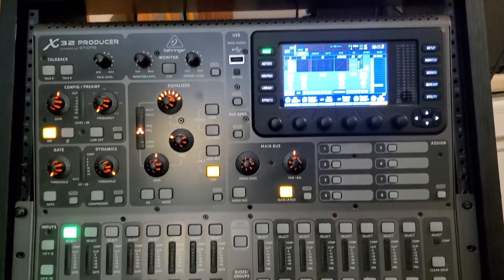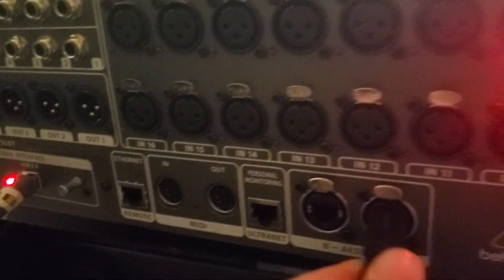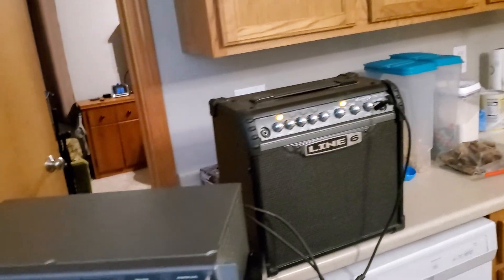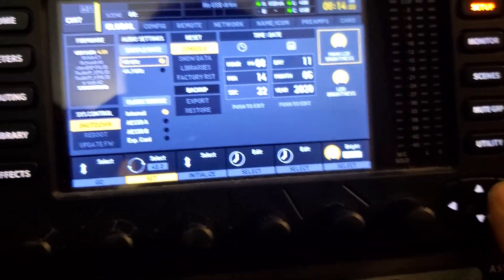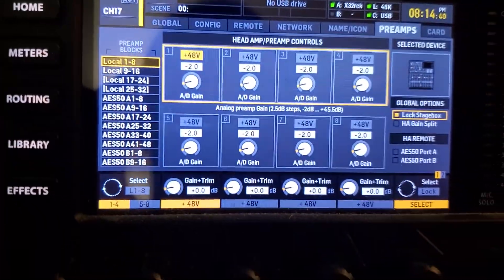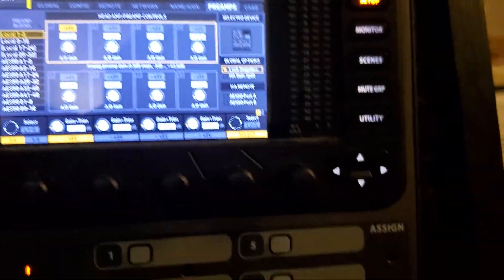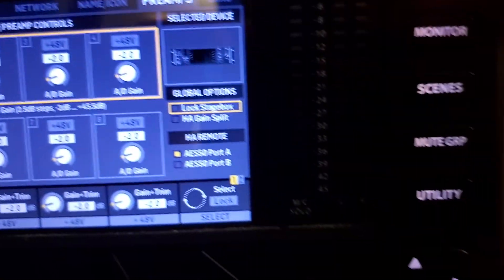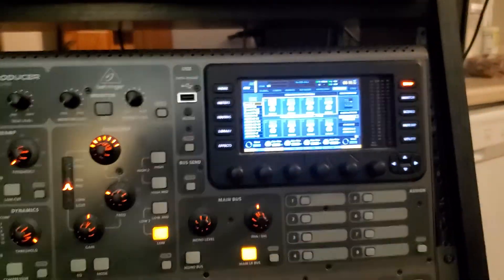X32/M32 Complete Routing Using X32 Rack as Stagebox V4.0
I was very confused by previous YouTube tutorials on how exactly especially to get my front of house left and right back to an X32 rack which I'm using as my stage box. I've also included how I've routed the USB cards to go over AES50